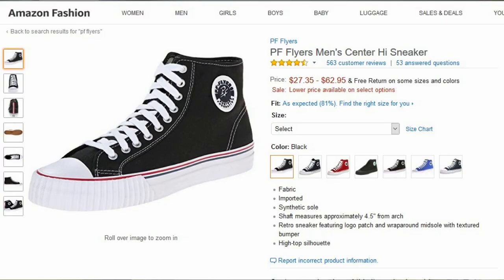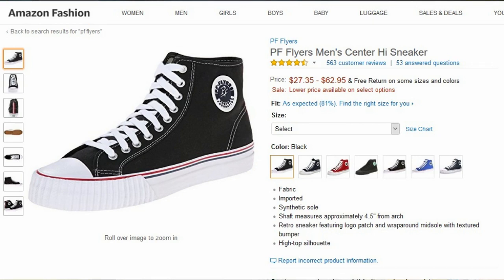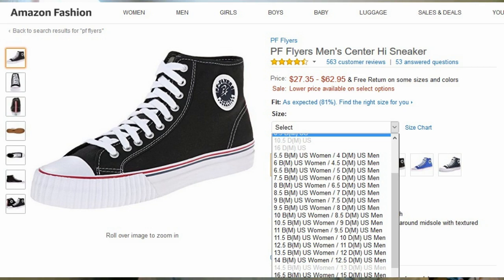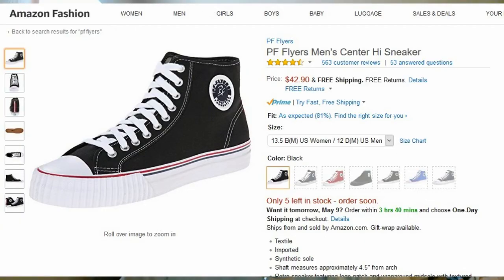PF Flyers sneaker product deal!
Ok greasers back with another product deal this morning. PF Flyers, one of the original 3 retro sneaker brands.